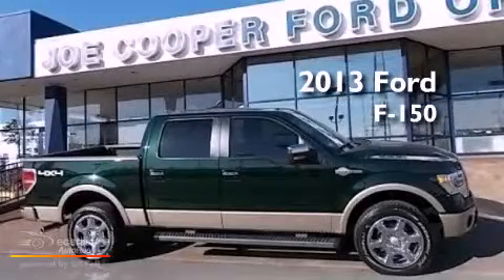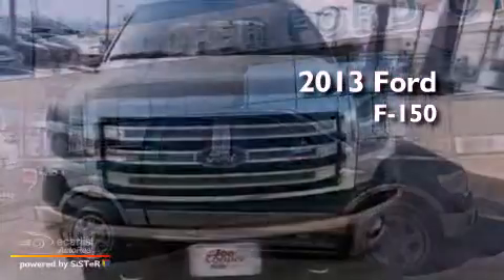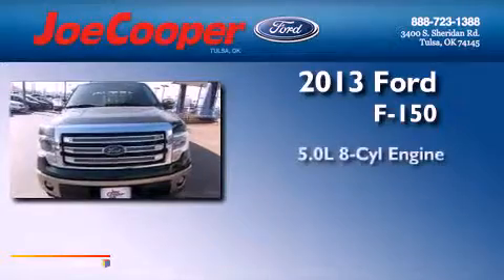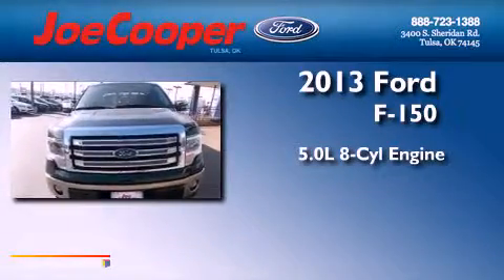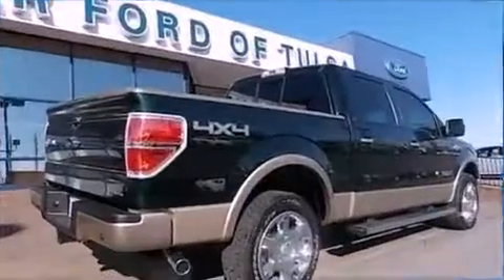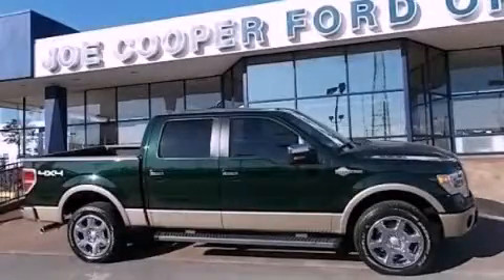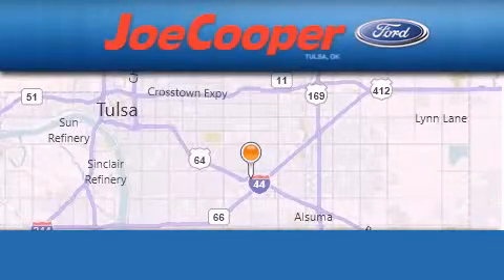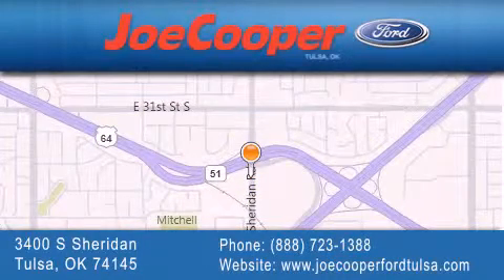2013 Ford F-150 Tulsa OK 74145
Year : 2013
 Make : Ford
 Model : F-150
 Engine : 5.0L V8 FFV engine
 Trans . : Automatic
 Exterior : Green
 Miles : 6,005

 Stock : DKD07228